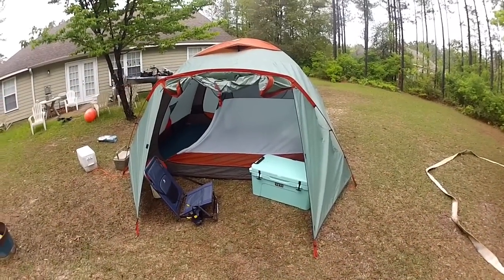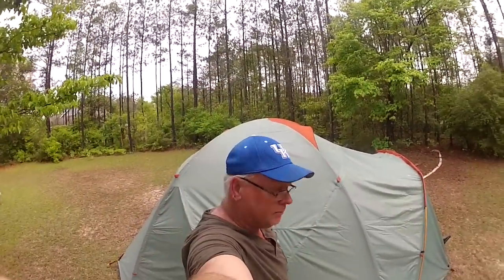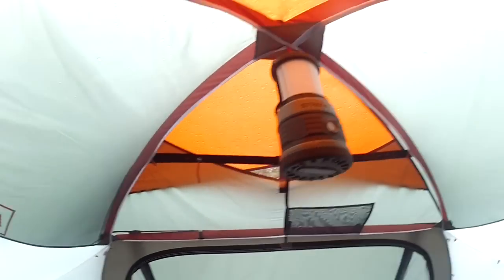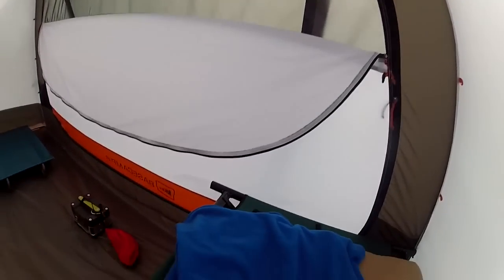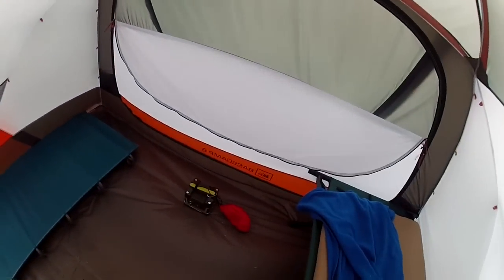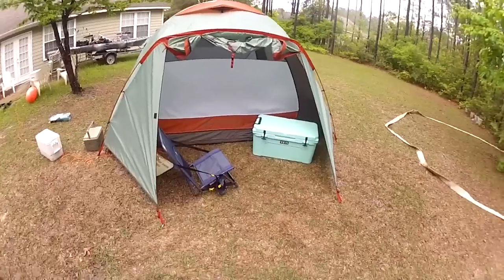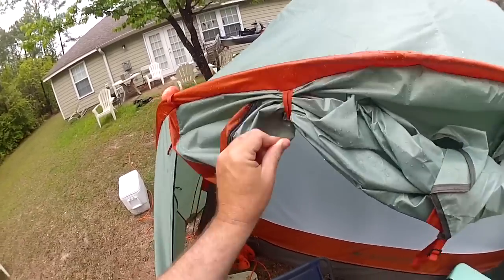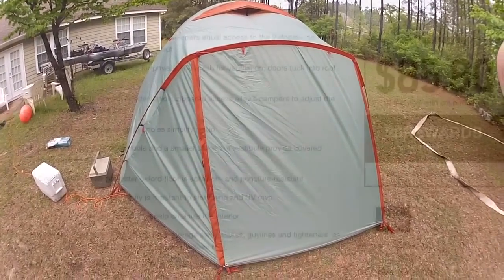Review: REI Basecamp 6 4/4/2015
REI Basecamp 6 review 4/4/2015